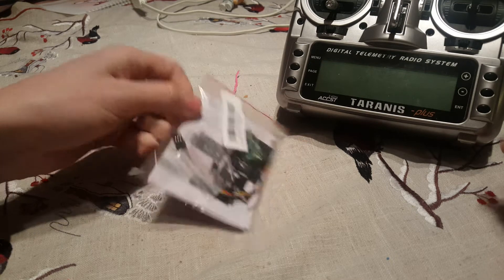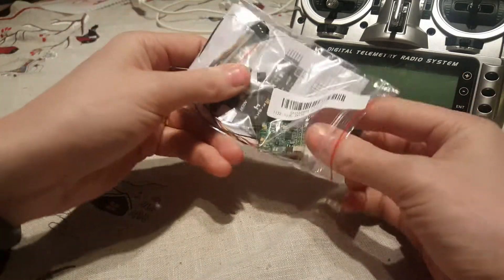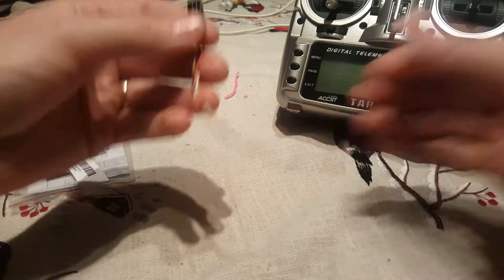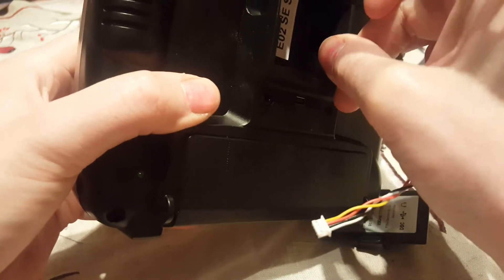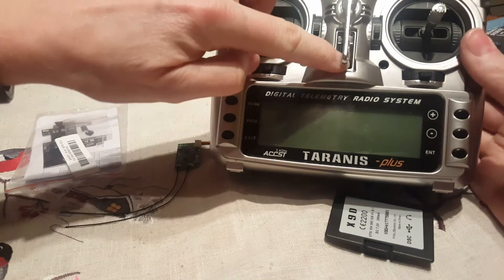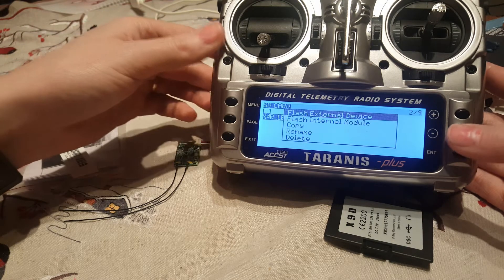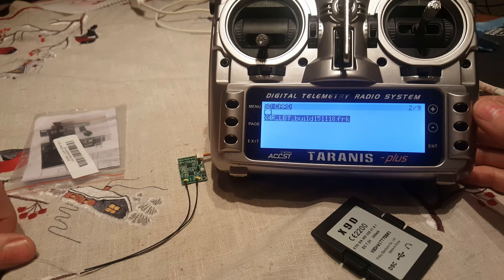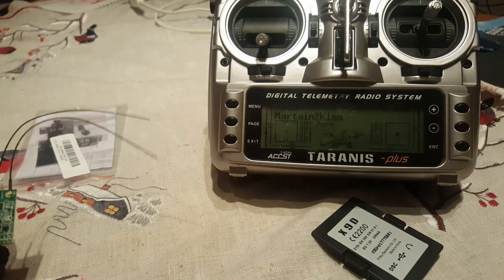how to Flash the x4r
showing how to flash the frsky x4rsb   thru the taranis with  fw from  frsky homepage

Good place to find the products
frsky receivers for good price

music gose to